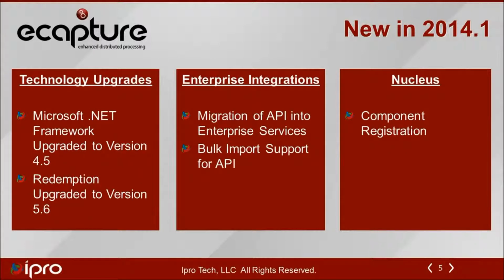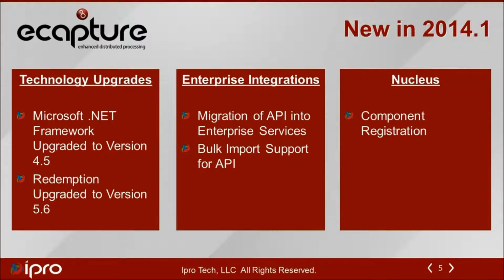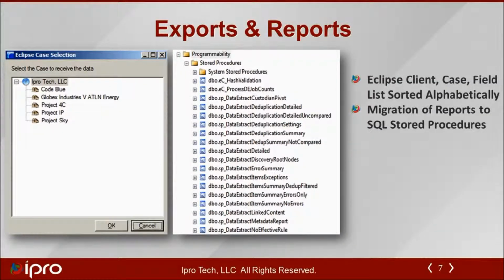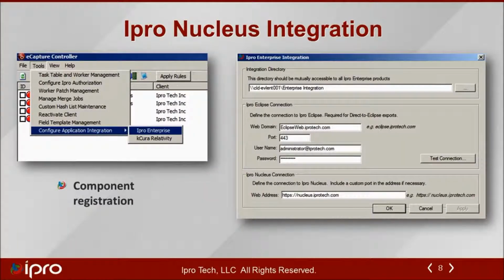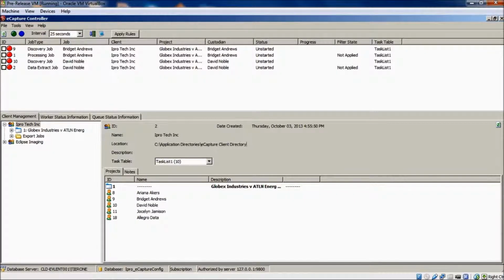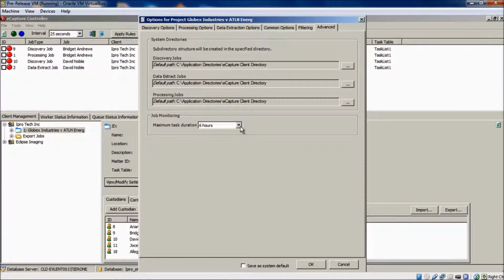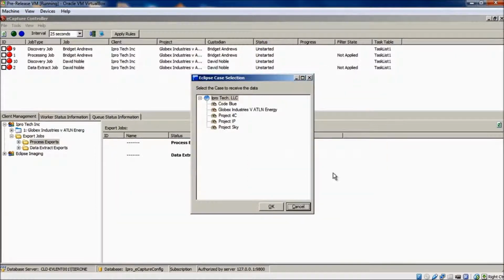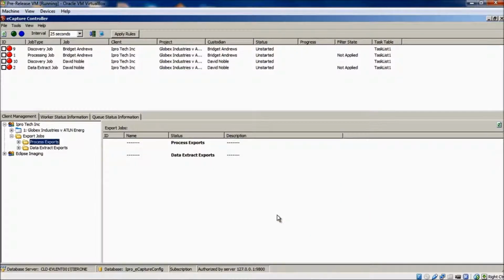My Ipro Overview